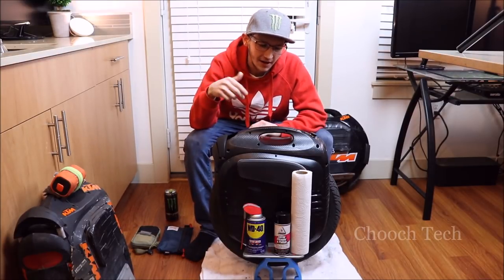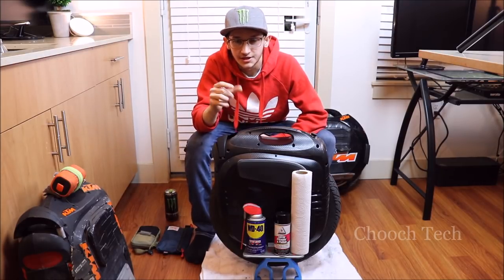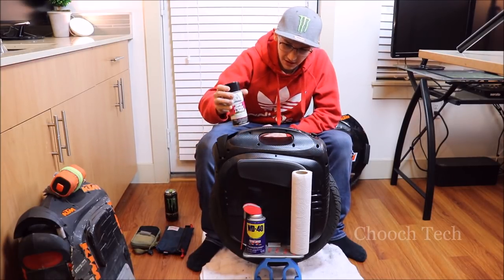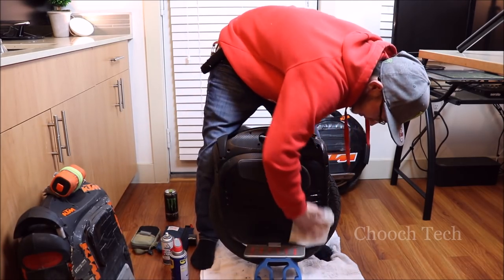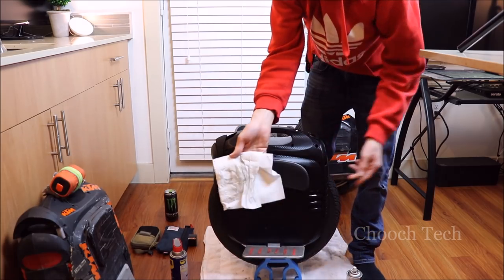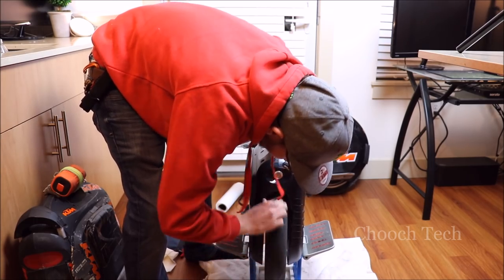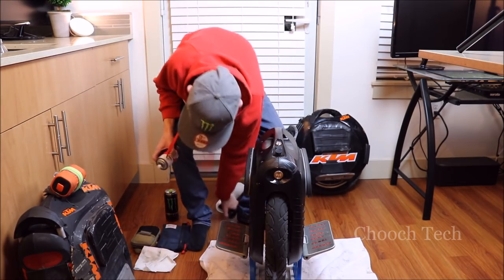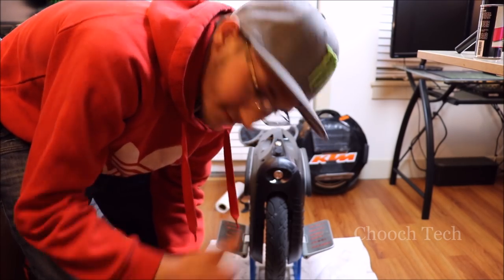How to Clean and lubricate Electric Unicycle (Rust Prevention)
** FIND ALL CLEANING SUPPLIES HERE✅Chooch Amazon storefront Gear and Gadgets for EUC